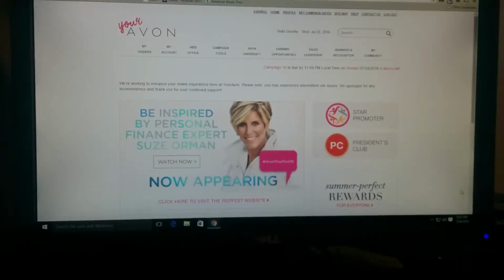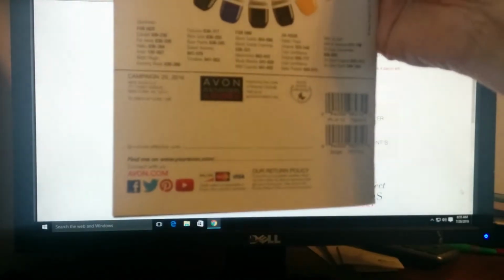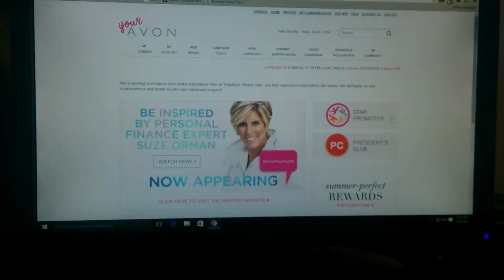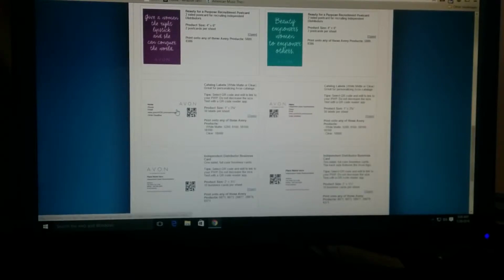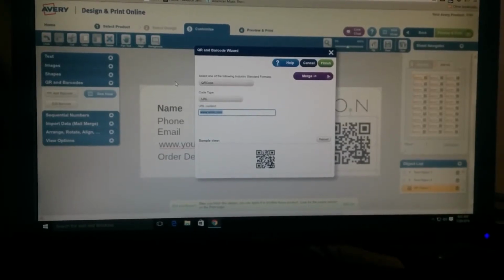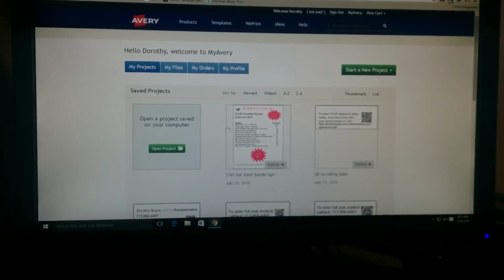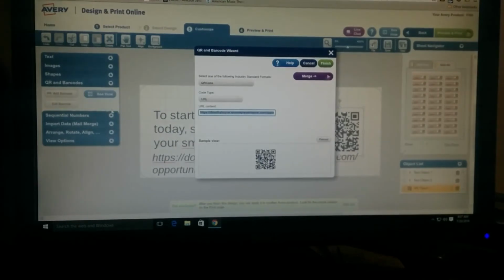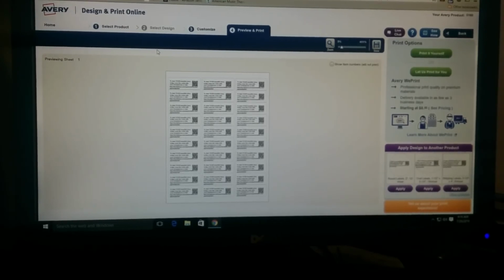Maximize your online business with QR labels!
To join my caffeinated team of AVON representatives, please visit my eStore and click on the  "Believe In Your Business" box.